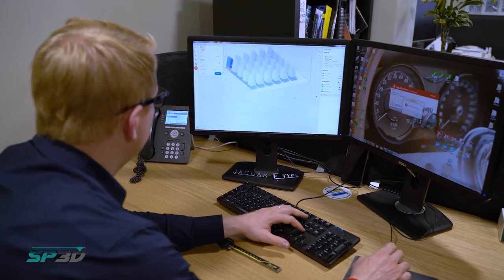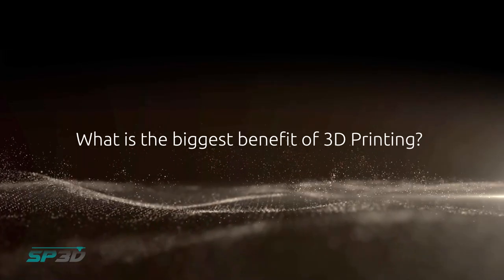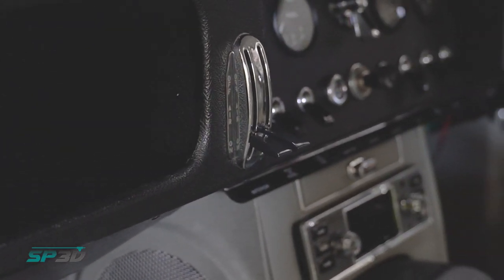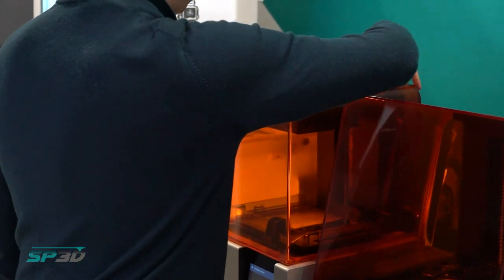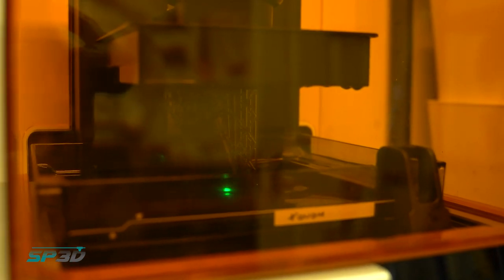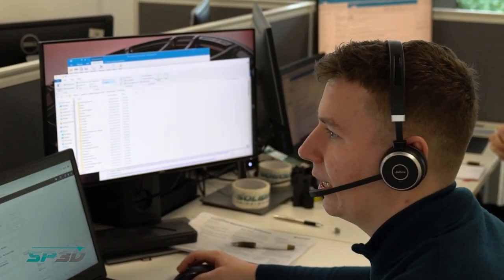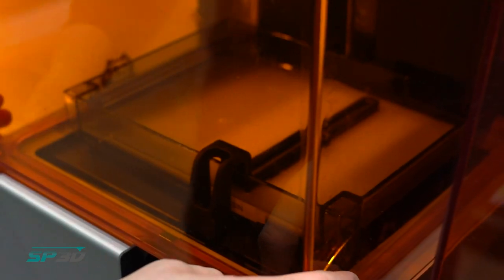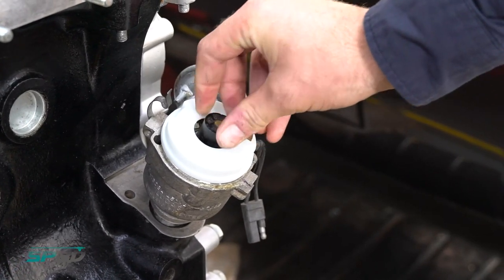3D Printing Jaguar Car Parts | SNG Barratt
SNG Barratt Use Formlabs 3D Printers to print end use parts for classic & modern Jaguars.

Solid Solutions is the leading SOLIDWORKS Professional services provider in the UK and Ireland, with over 15,000+ customers across the two regions.

Instagram Solid Solutions is the leading SOLIDWORKS services provider delivering an expansive portfolio of solutions, ranging from 3D design (CAD), manufacturing (CAM) and data management (PDM/PLM) software tools, training, and technical support services, through to comprehensive business transformation programmes.